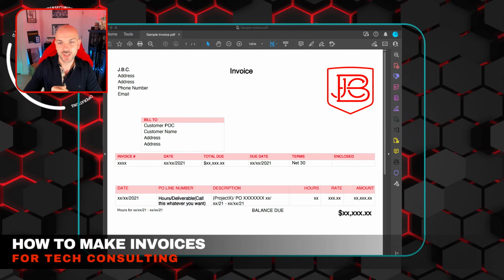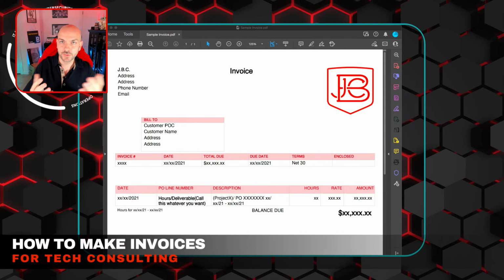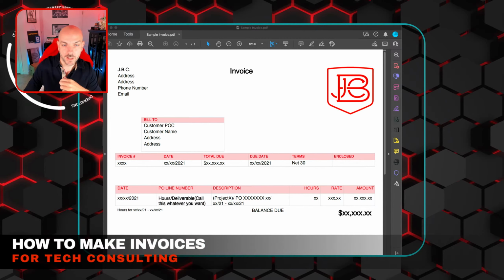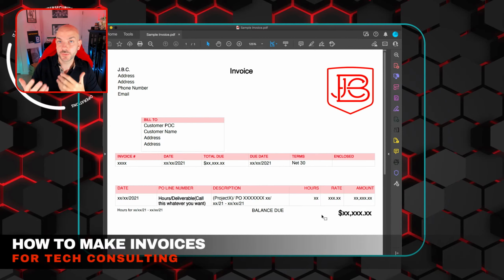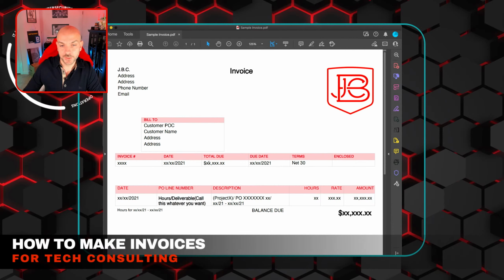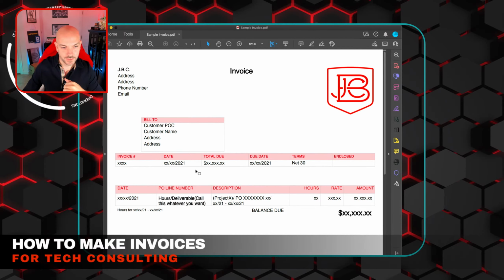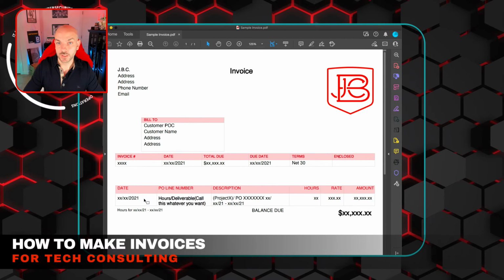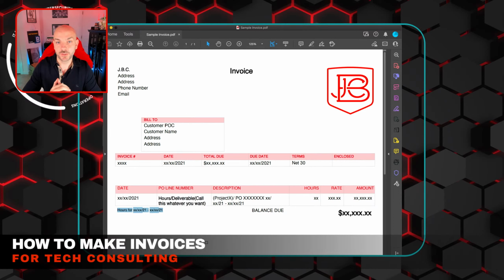How To Make A Tech Consulting Invoice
Had some folks recently ask about some tech business questions. One question that I thought was worth doing a video on was how to make an invoice to bill your client. In this live stream I broke down the key components to a tech consulting invoice (really it is an invoice that could be used for any type of business).

Here is the Comptia Pentest+ training book bundle I'm using.

C Y B E R I N S I G H T